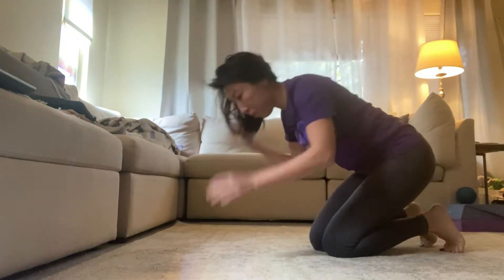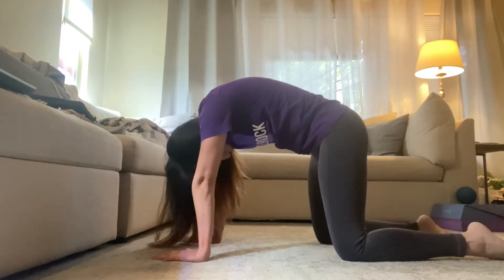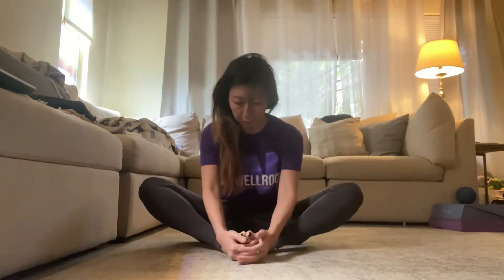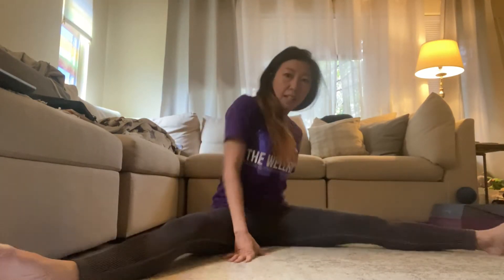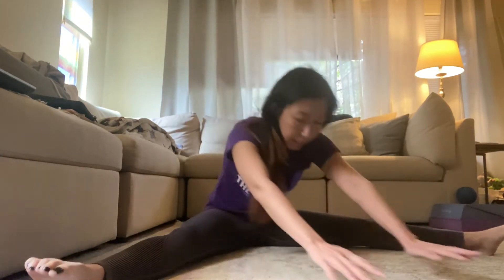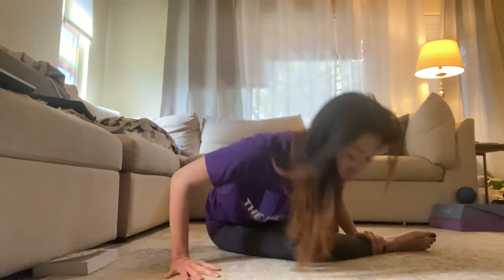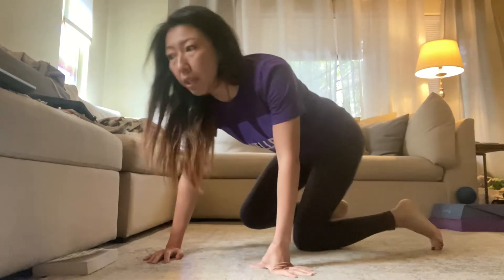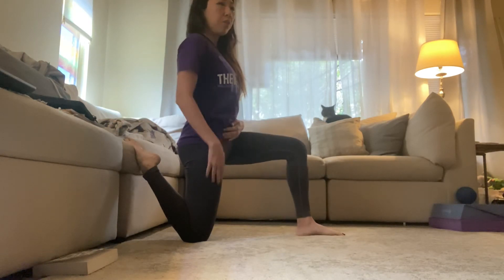5 min stretch routine